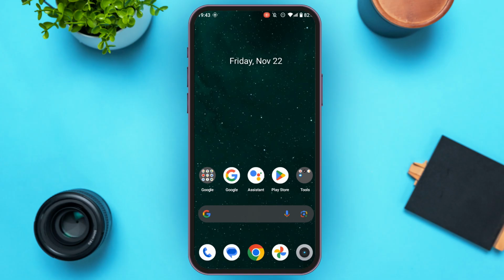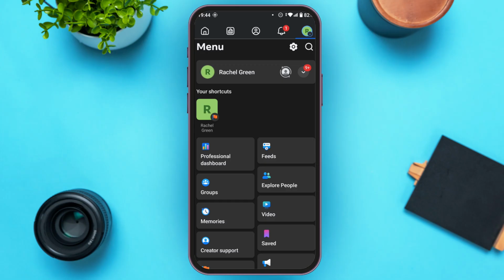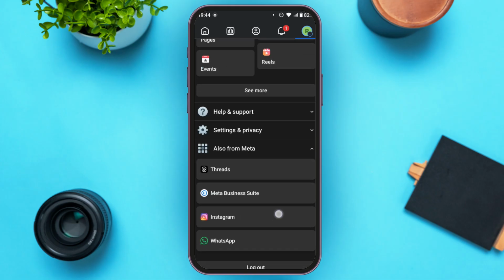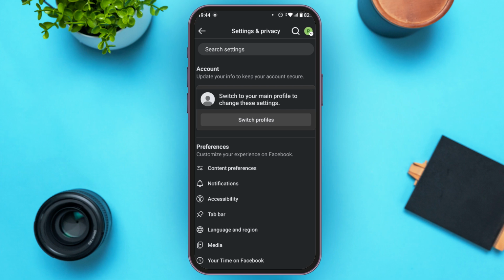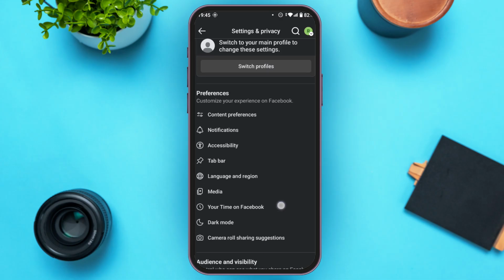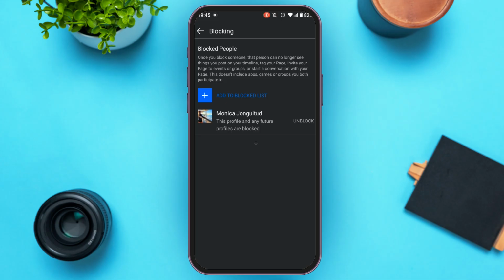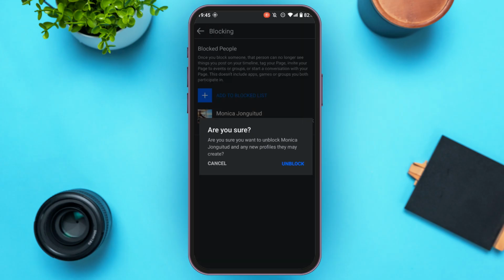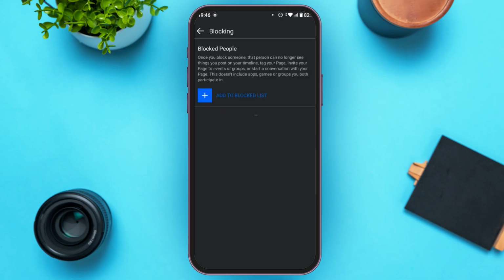How To Unblock Someone On Facebook Page 2024 | Facebook Page Management Guide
In this video, we’ll guide you through the steps to unblock someone from your Facebook Page. If you've previously blocked someone and now want to restore their access to your page, this tutorial will show you how to manage your block list and unblock users easily. Perfect for page admins looking to maintain a balanced and inclusive community.